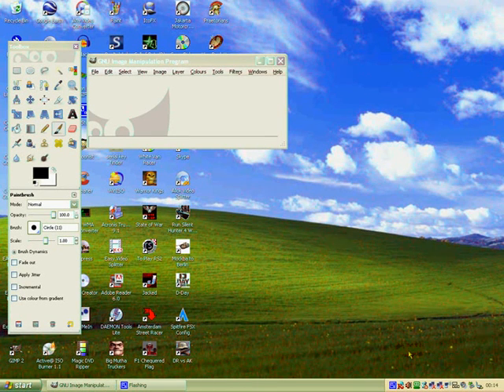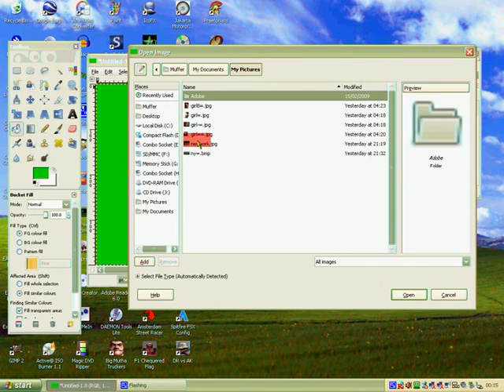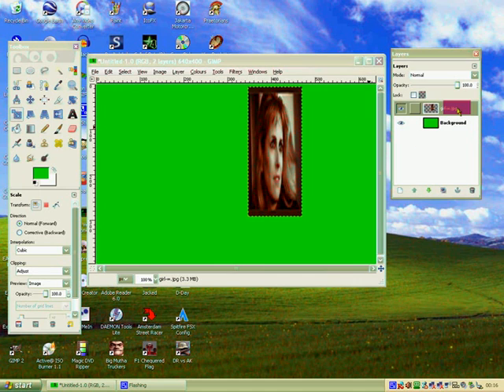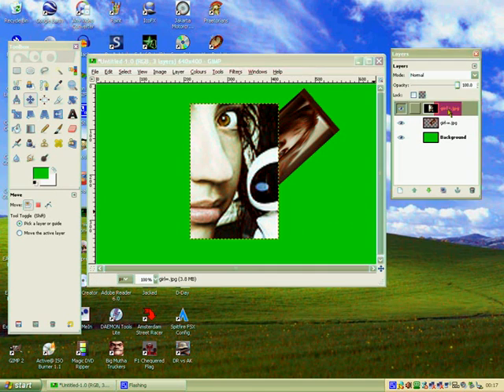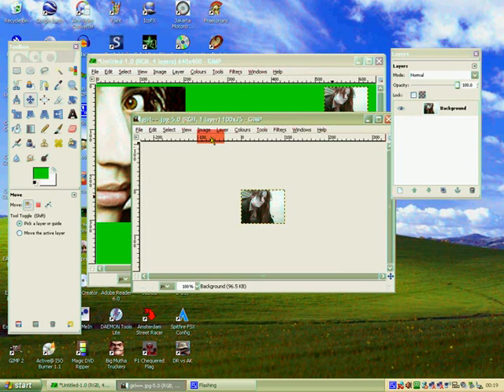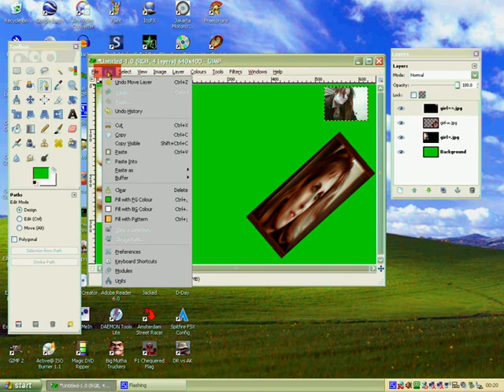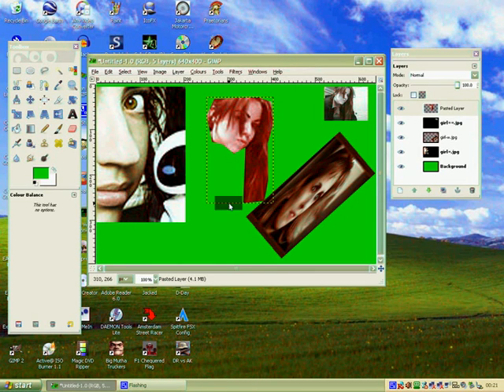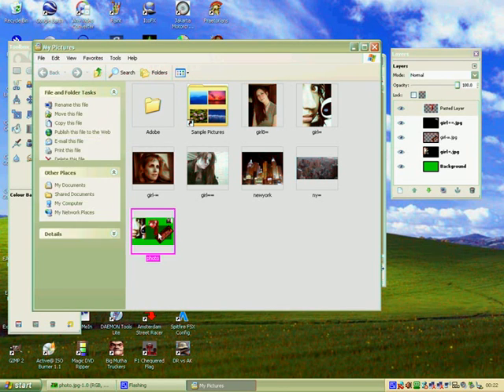Make a photo collage with Gimp